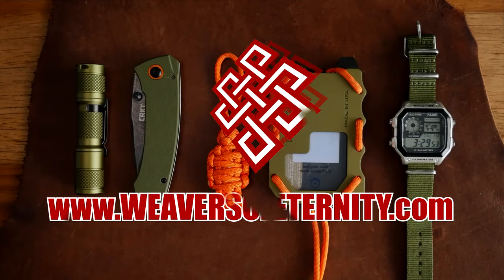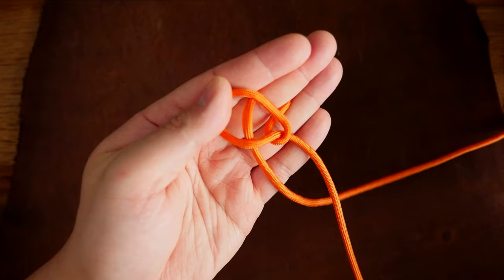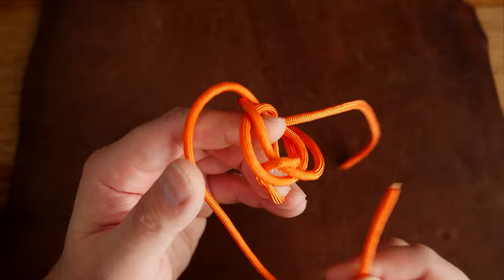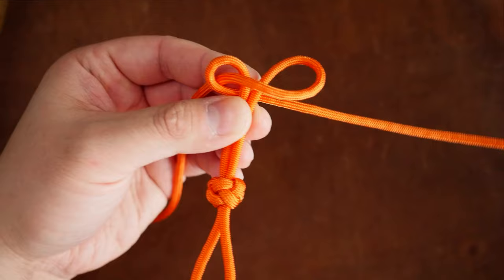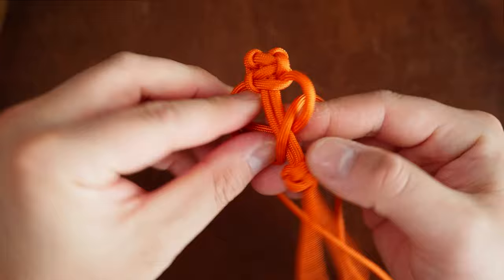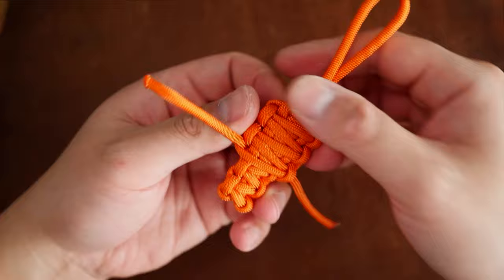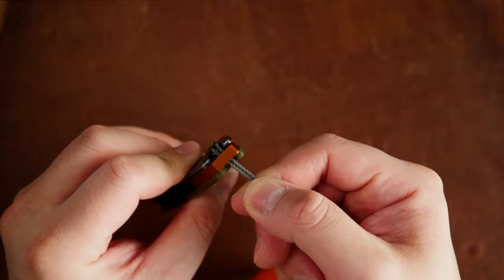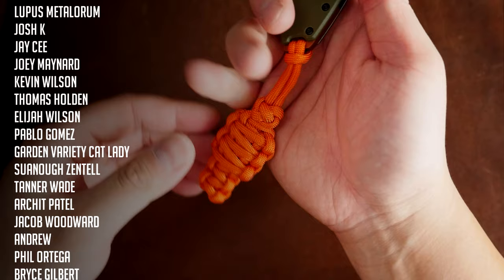Mini Paraflat Man Paracord Lanyard Zipper Pull Tutorial | Lucky Fat Man